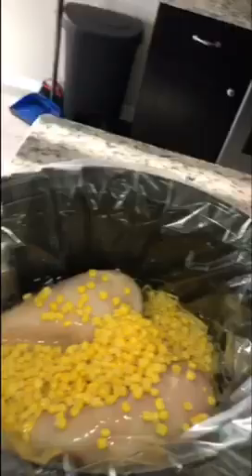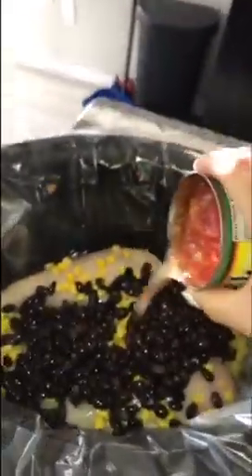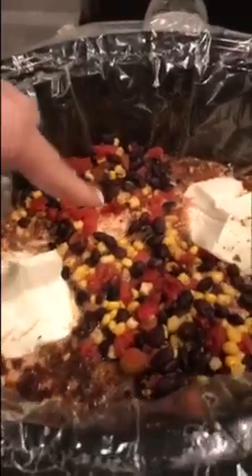How to make Crock Pot Cream Cheese Chicken Chili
Ingredients Used:
1 12-oz. can black beans
1 15.25-oz. can corn, undrained
1 10-oz. can Rotel tomatoes, undrained
1 package ranch dressing mix
1 tsp. cumin
1 Tbsp. chili powder
1 tsp. onion powder
1 8-oz package light cream cheese
2 chicken breasts